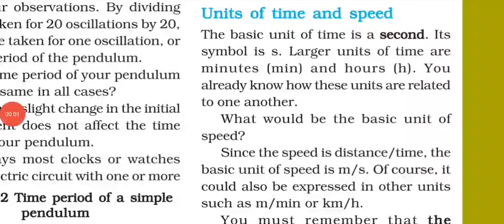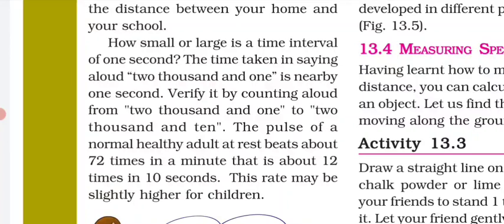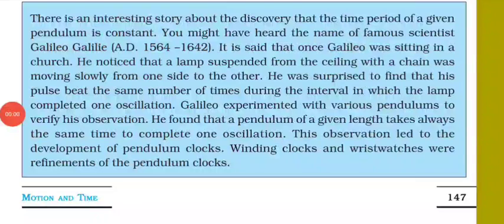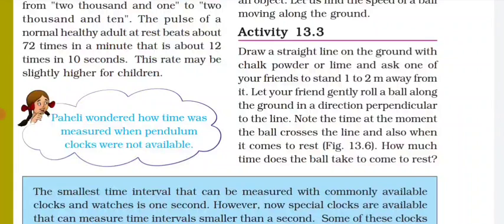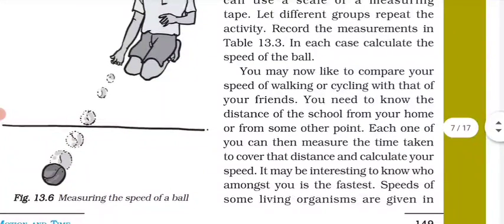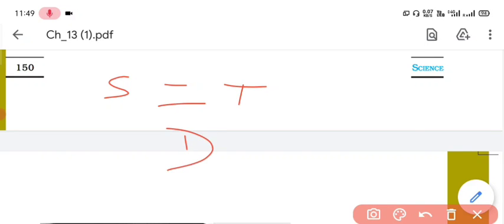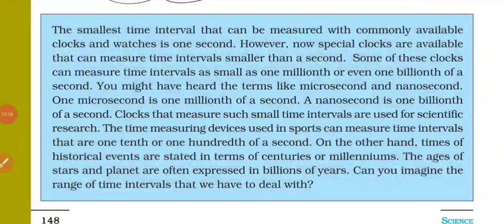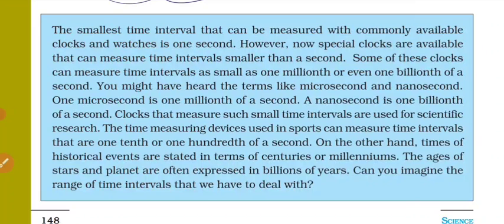Unit of time and speed (class 7th lesson 13 part 3)